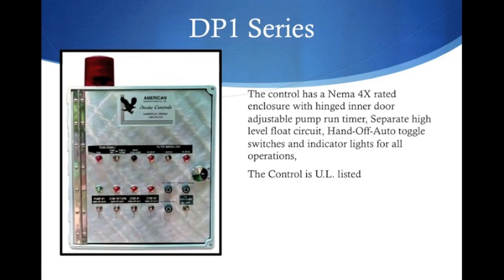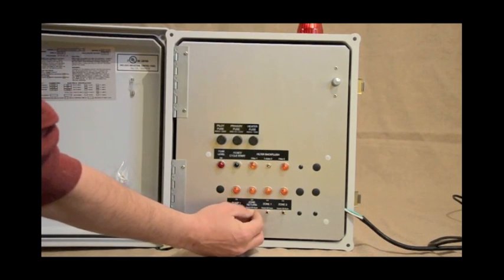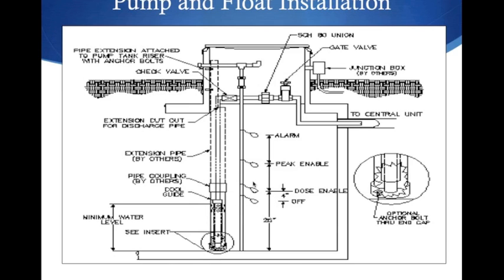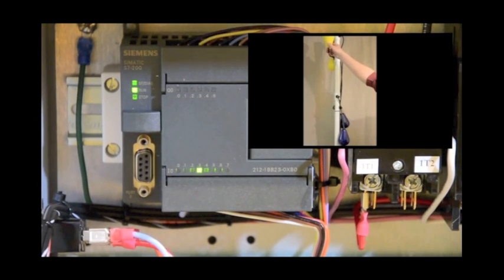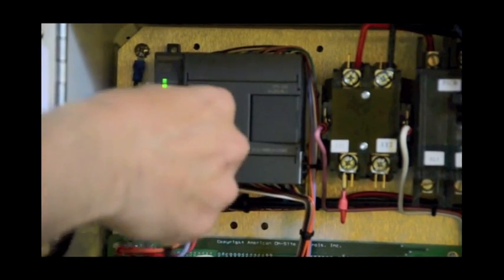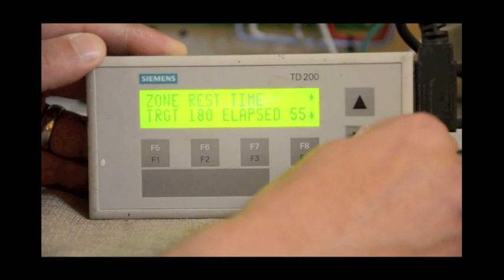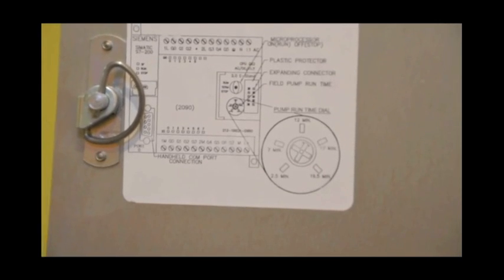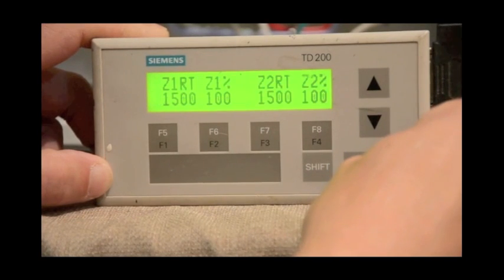American DP1 drip control .m4v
This movie covers the basic features of the American Manufacturing DP1 series drip control panel including the use of the TD200 programer to set pump run and rest times.